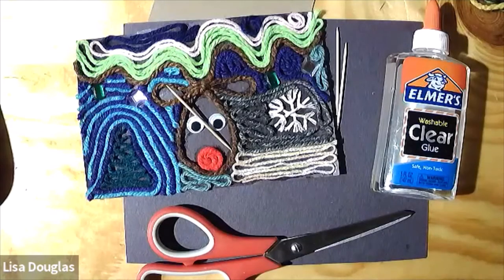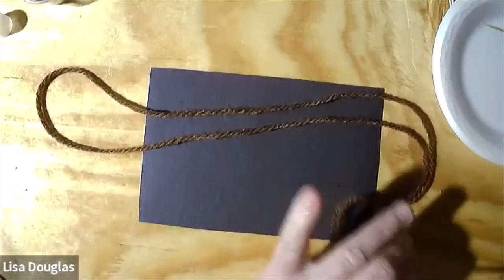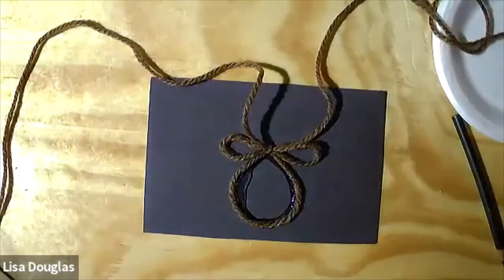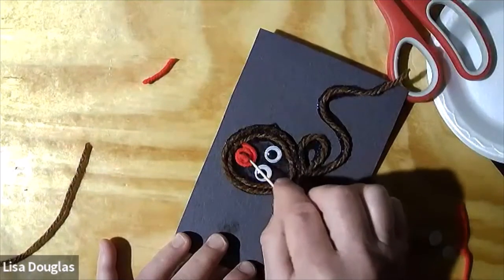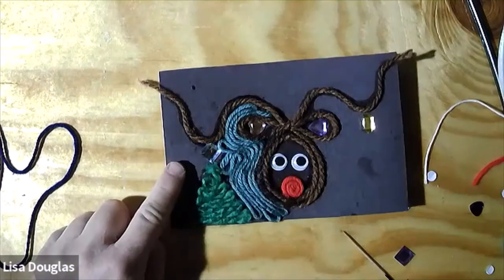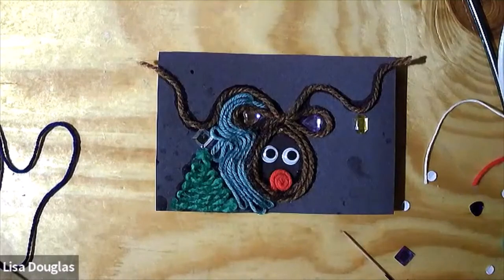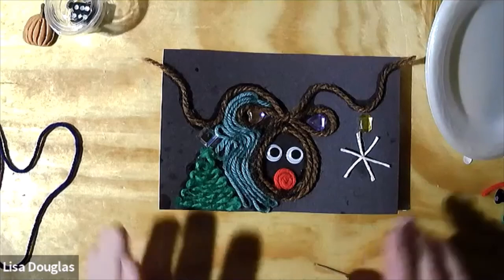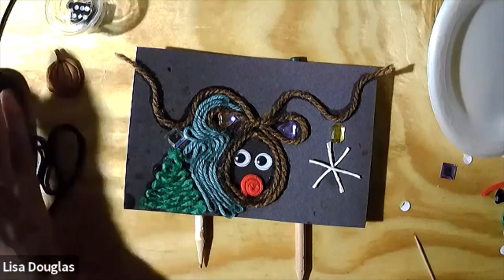Reindeer Yarn Art Tutorial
Join Lisa Douglas of the Minnesota Conservatory for the Arts (MCA) for this step-by-step tutorial on how to create your own reindeer year art photo.

MCA offers a wide variety of art programs in-person, virtual, self-paced and unique kits.